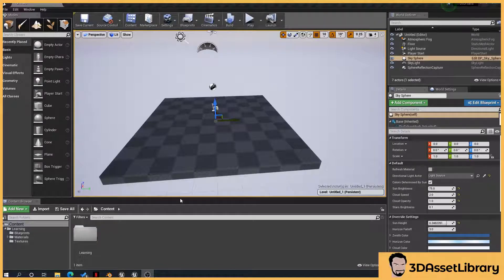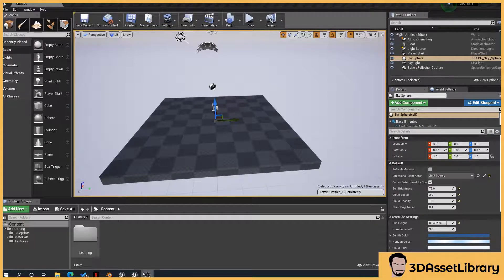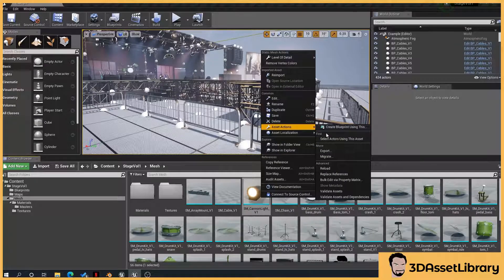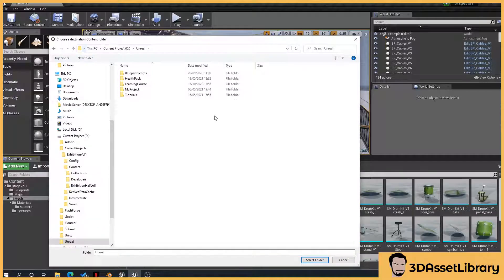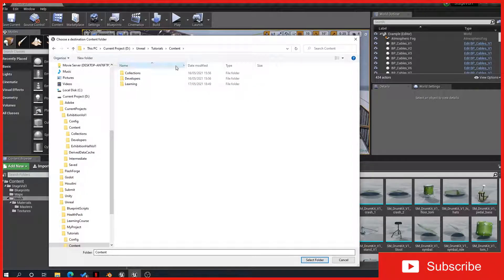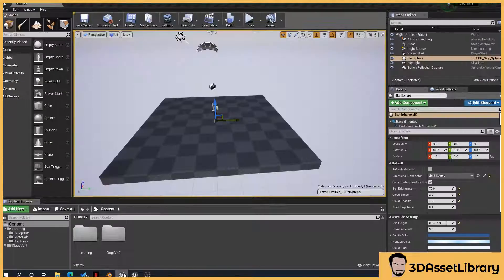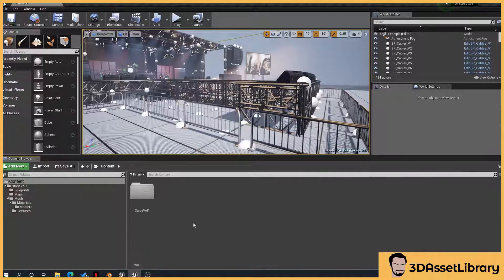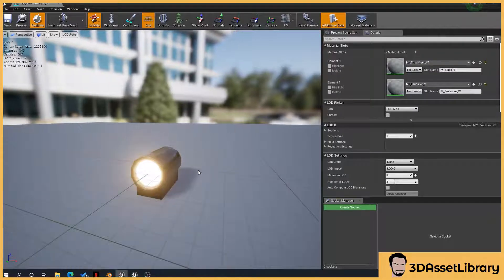How To Migrate Assets To A New Project In Unreal Engine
In this tutorial I'll explain how migrate assets from one project to another. For instance if you purchased one of my asset packs and wanted to move it from my examples to your project this shows you how!